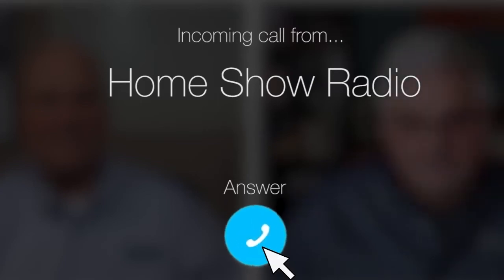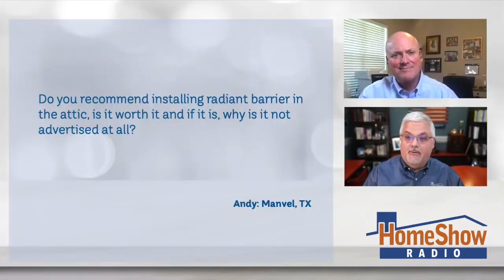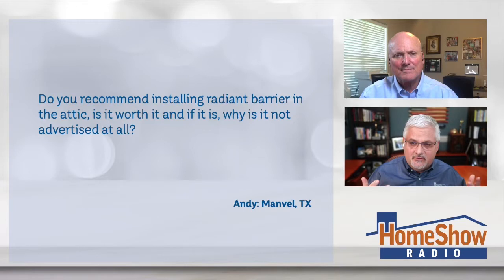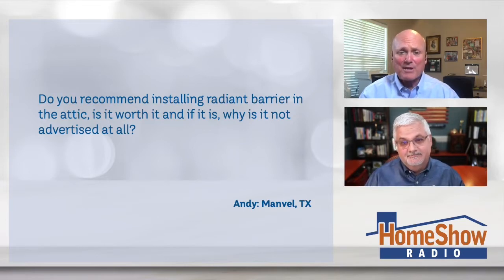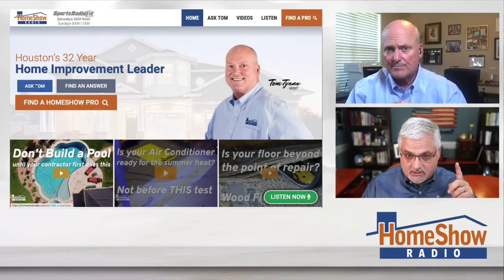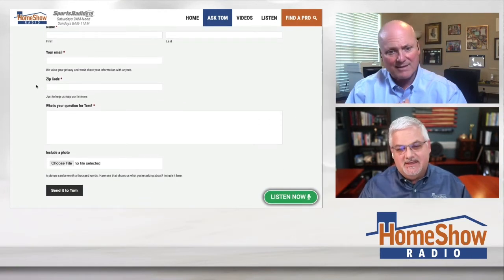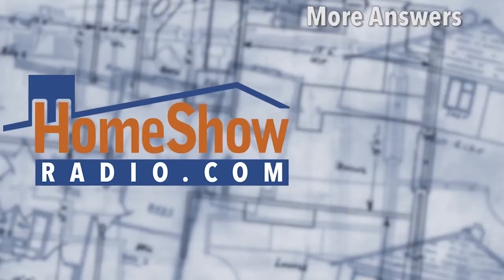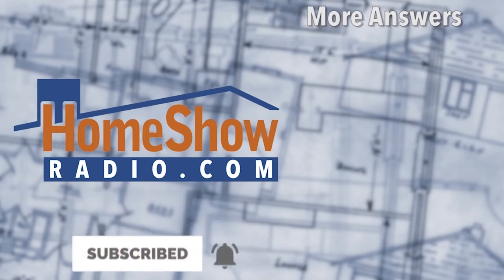Attic Radiant Barrier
Here's some advice about installing a radiant barrier in your attic.